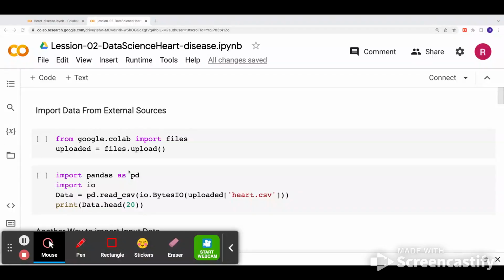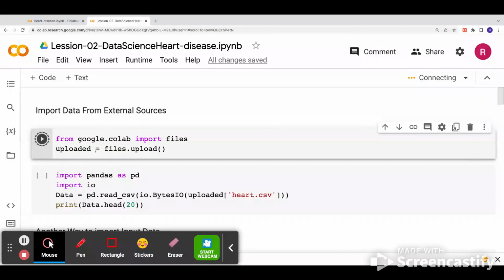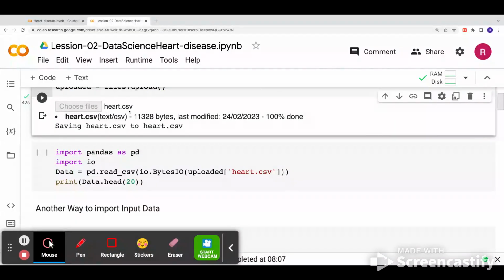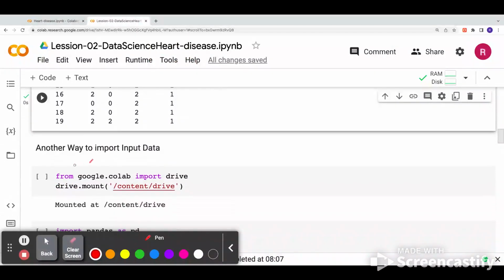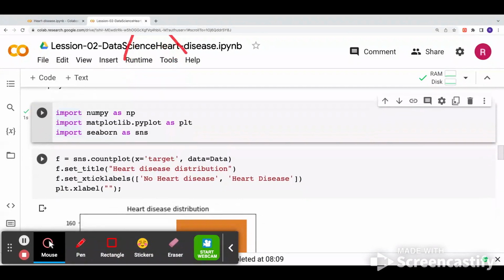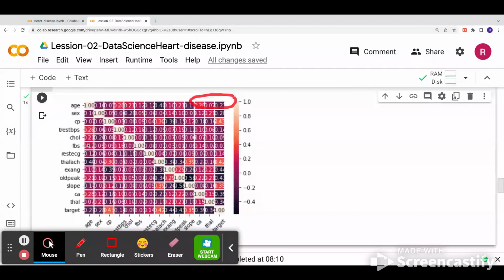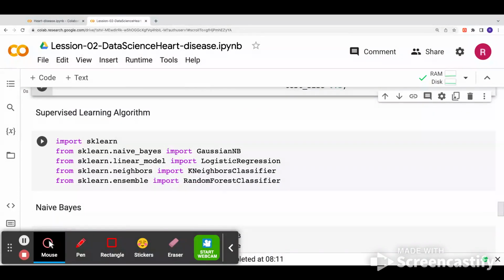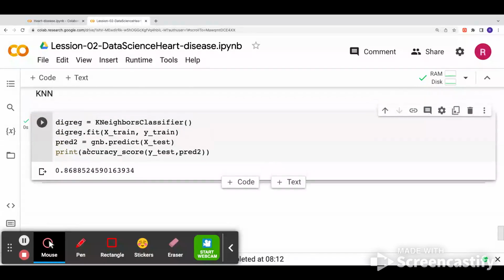How to using machine learning for data analysis | Data Science with Machine Learning: Lession-02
Data Import, Visualization, Training and Testing and Predicting using Machine Learning in Google Colab.